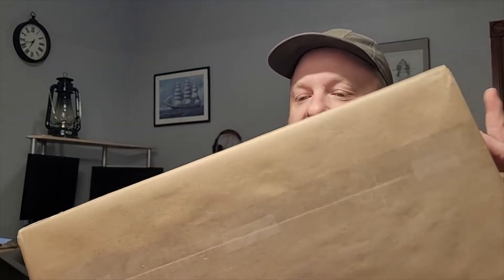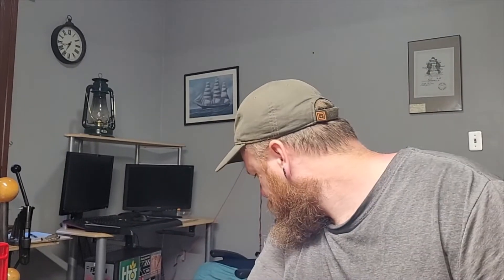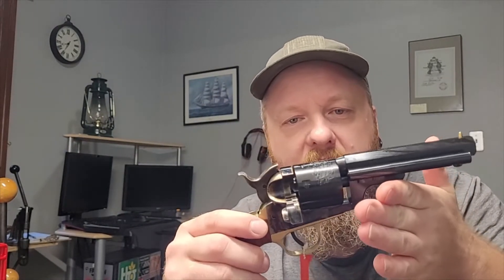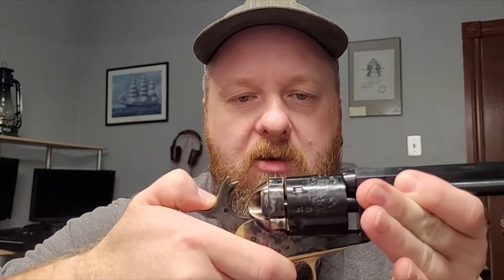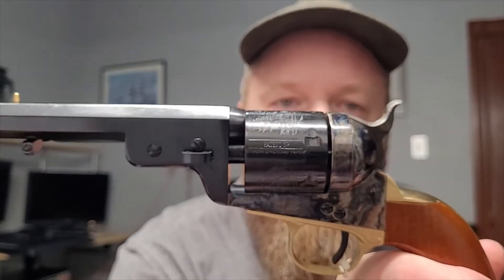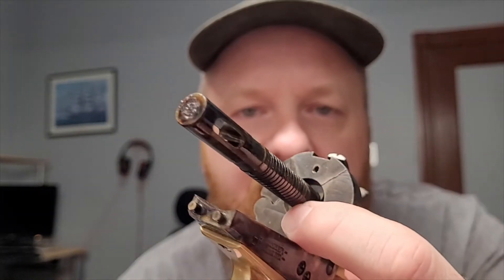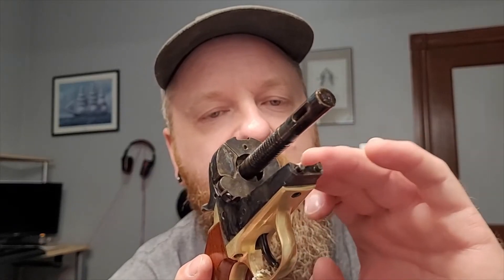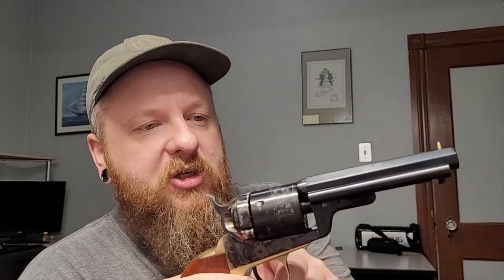Unboxing the Uberti 1851 Navy Conversion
Im so Happy to be able to Unbox a Uberti 1851 Navy conversion imported by Taylor&co.!